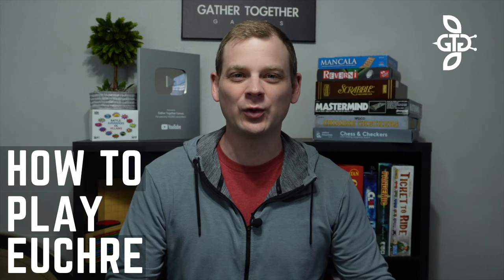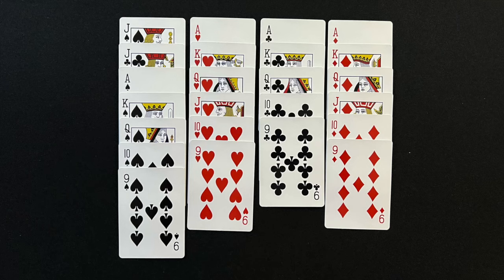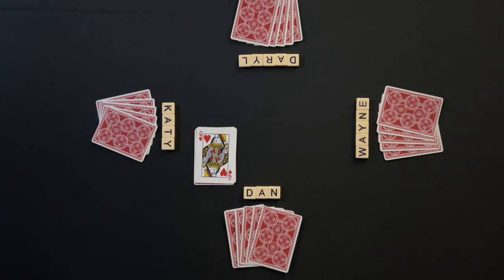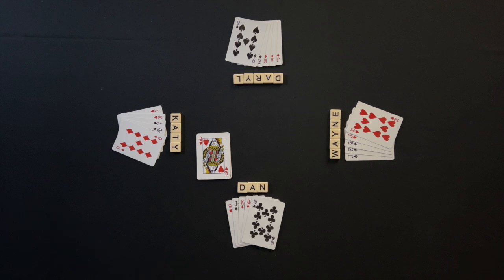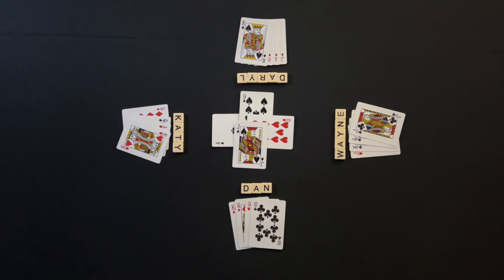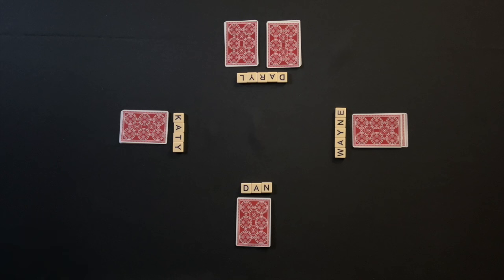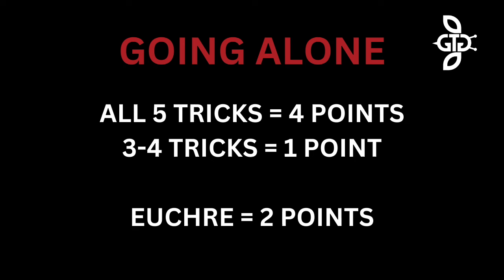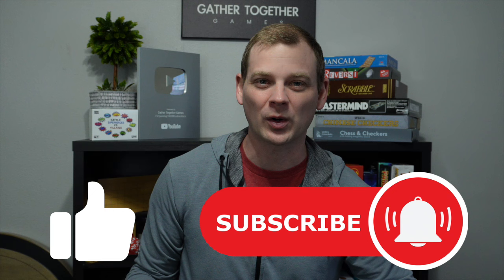How To Play Euchre: The Ultimate Guide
In this video, I'll teach you how to play the popular card game Euchre! Euchre is a trick-taking game that's popular in many parts of the world, especially in North America.

It's played with a deck of 24 cards and requires four players in teams of two. The goal is to win tricks by playing the highest card of the trump suit, or by playing the highest card of the suit led if there's no trump.

In this tutorial, we'll start with the basics of how to set up the game, including how to determine the dealer and the trump suit. We'll then walk you through the gameplay, explaining the different types of bids, how to play a hand, and how to keep score.

Whether you're new to Euchre or looking to brush up on your skills, this video is for you! So grab a deck of cards, find some friends, and let's learn how to play Euchre!

Chapters:
0:30 Deal
0:45 Objective
2:24 Determining the Trump Suit
4:07 Game Play
6:51 Scoring
8:12 Additional Rules